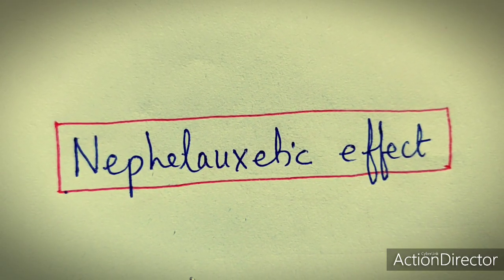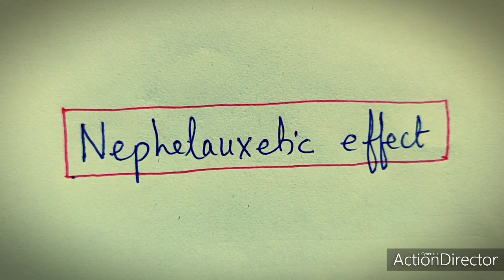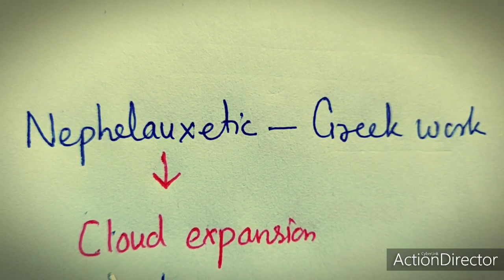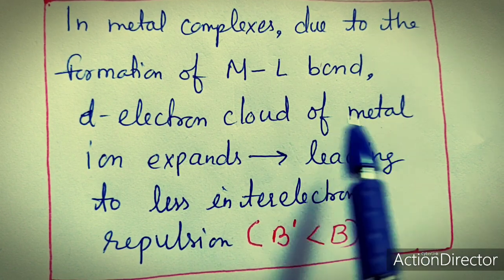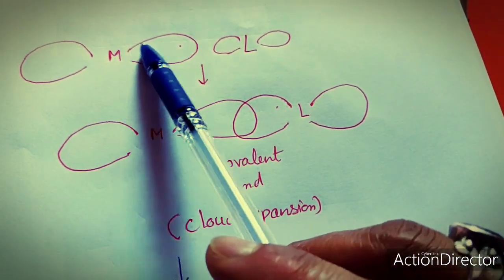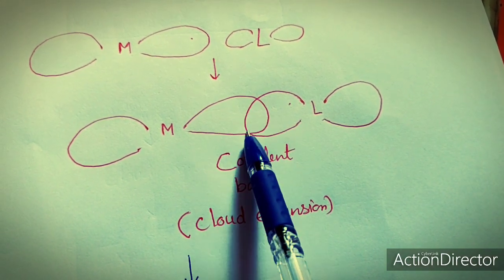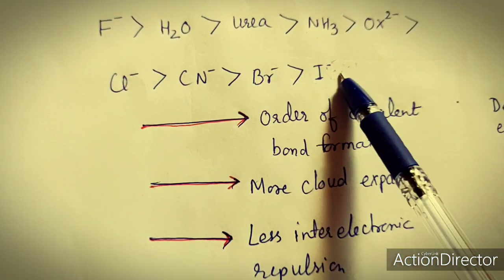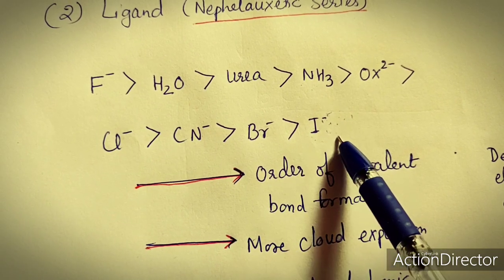Nephelauxetic effect, Nephelauxetic ratio, NET, Interelectronic repulsion parameters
Repulsion parameters, Inorganic chemistry